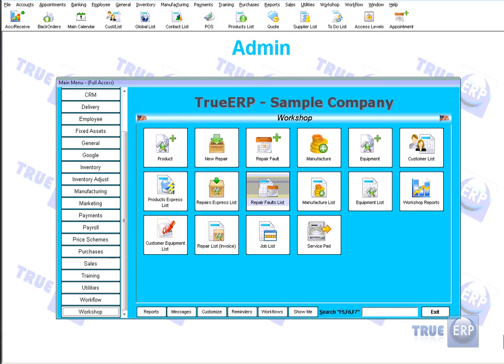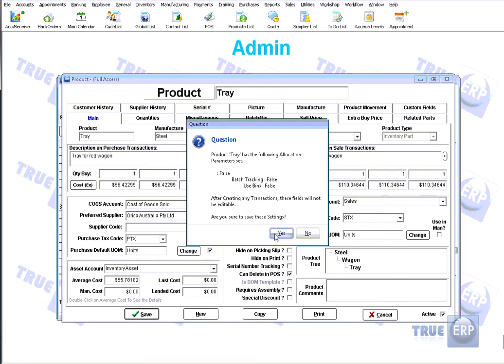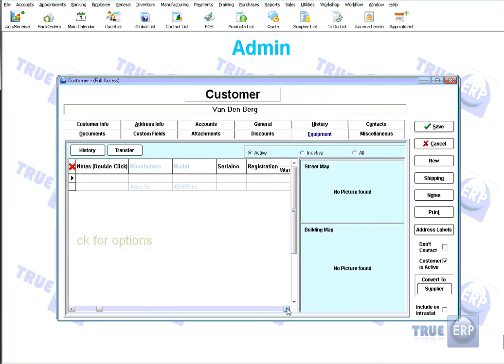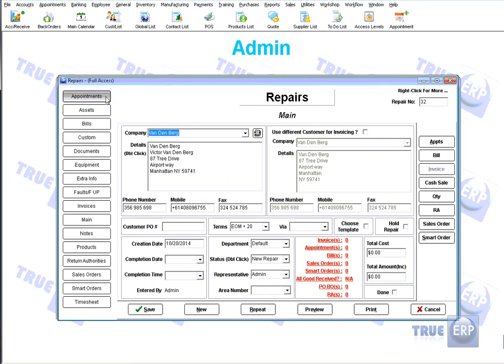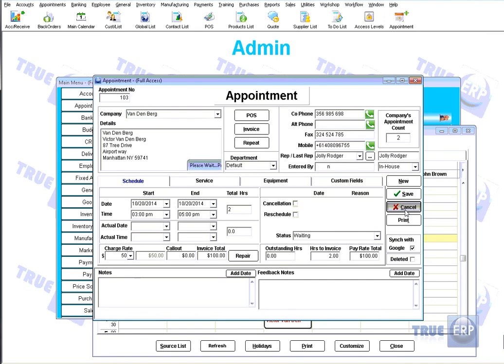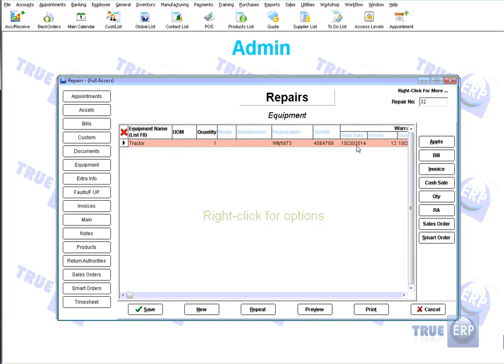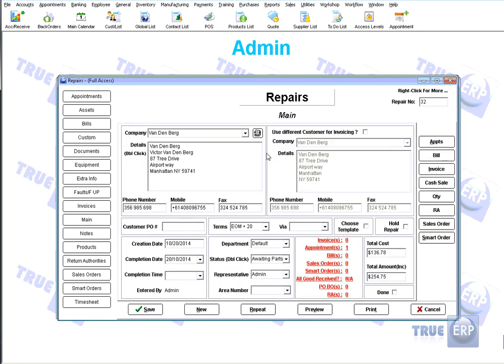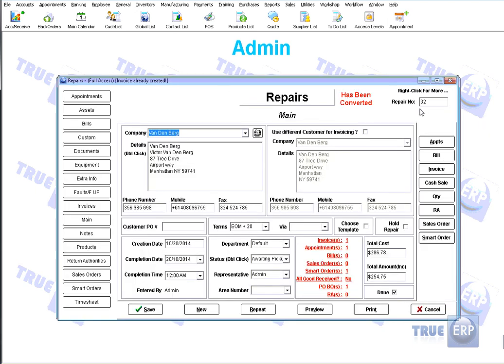Workshop Training Video